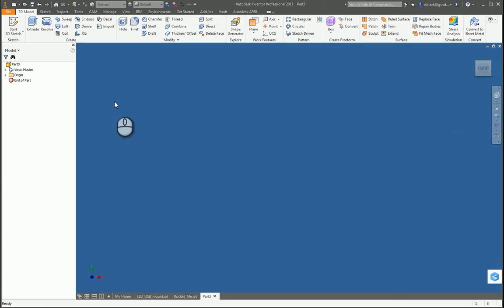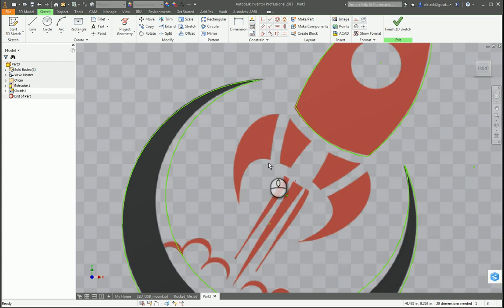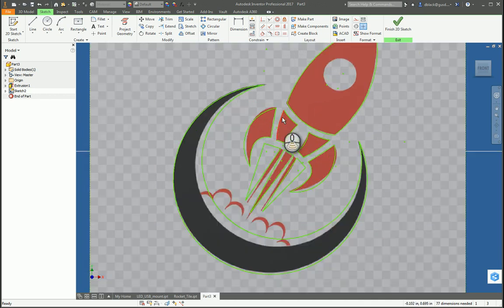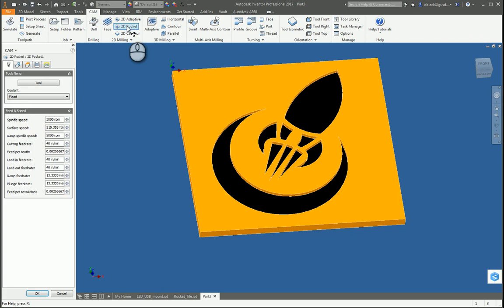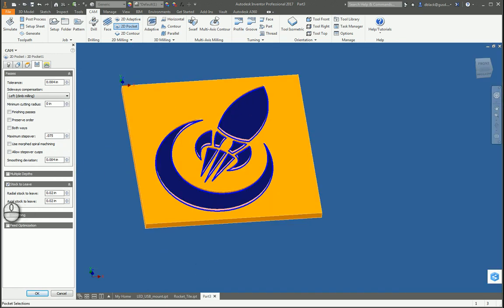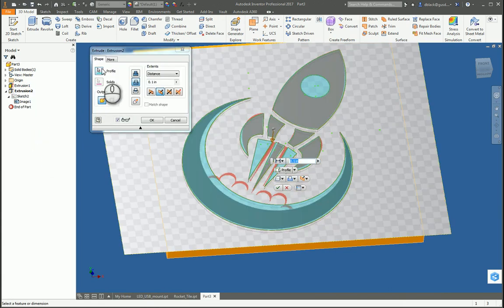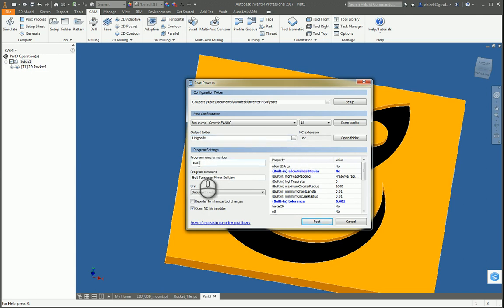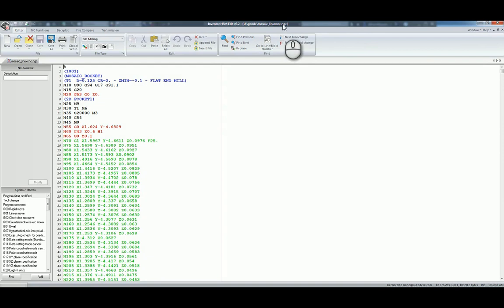Clark Magnet HS - Mosaic Tile CNC Router Project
Students will learn how to use Autodesk Inventor Professional and Inventor HSM software to design and create toolpaths for a mosaic tile to be manufactured using a CNC router.